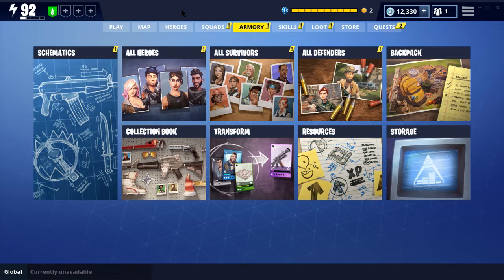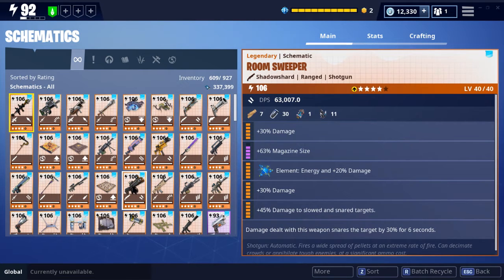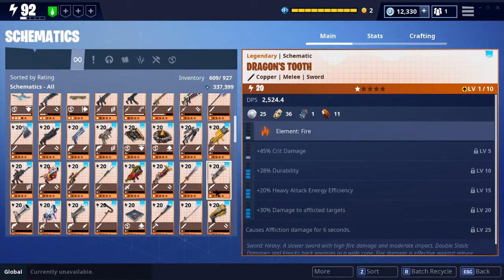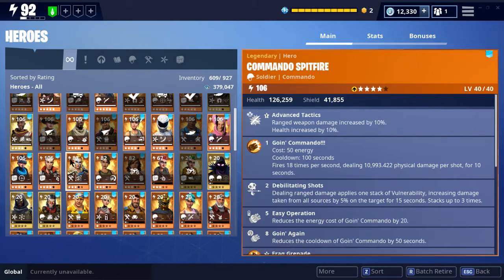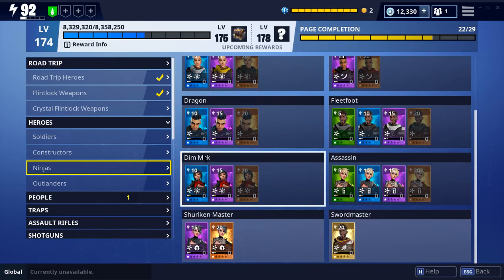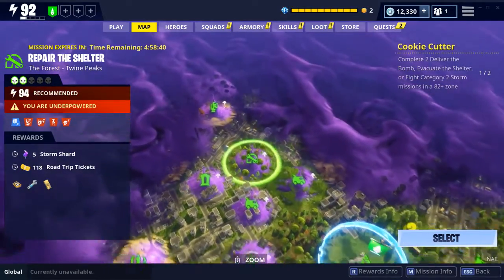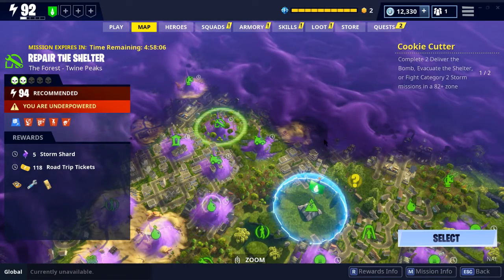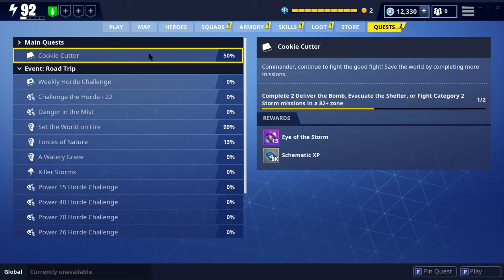150 Days In Fortnite Save The World Account Update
Here's what my account looks like 150 days into the game.